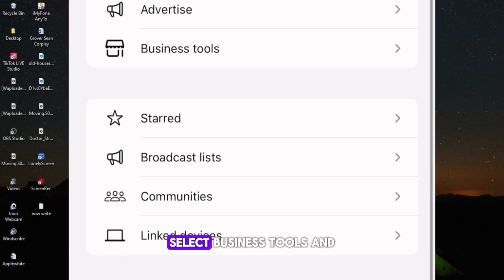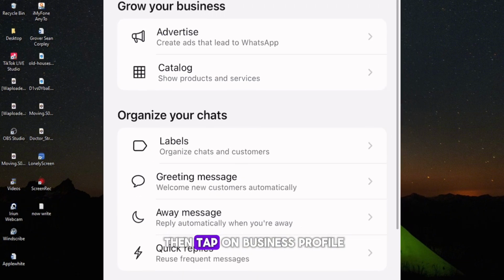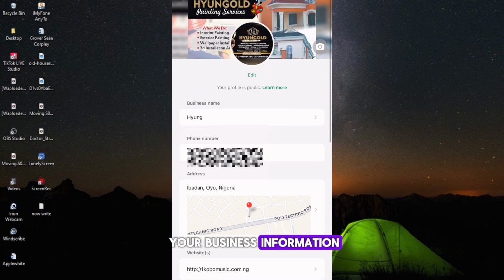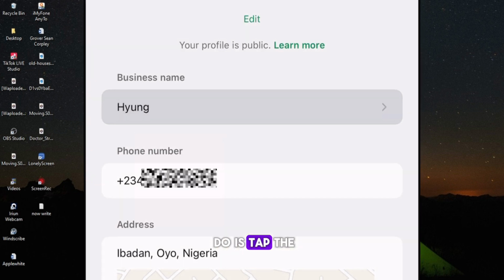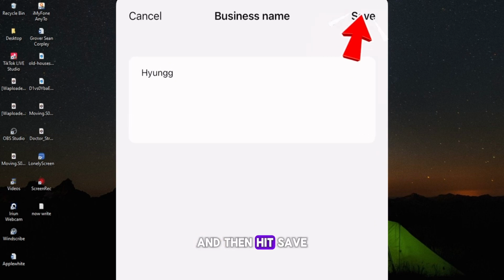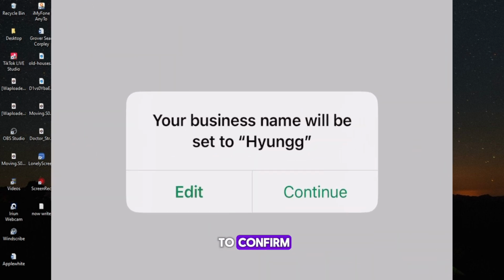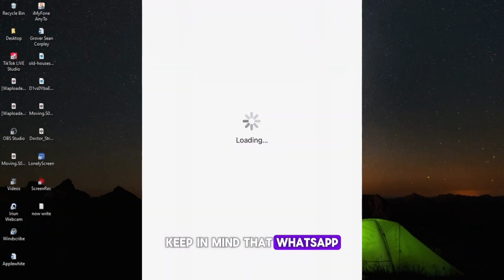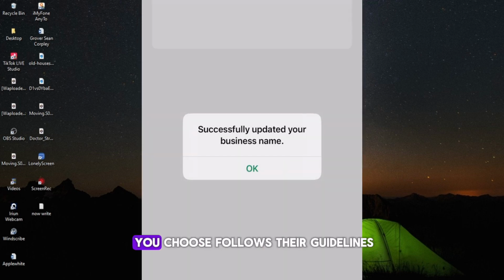How to Change WhatsApp Business Name Quickly (2025 Tutorial)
Want to update your WhatsApp Business name fast? In this 2025 tutorial, you’ll learn how to change your WhatsApp Business name on your mobile device. Keep your brand consistent, maintain a professional profile, and make sure your customers always see the right name.

We’ll cover:
✅ How to access WhatsApp Business profile settings
✅ How to edit your business name safely on iPhone and Android
✅ Tips for choosing a professional business name
✅ Steps to update your profile without errors